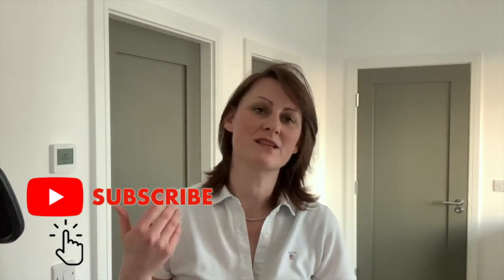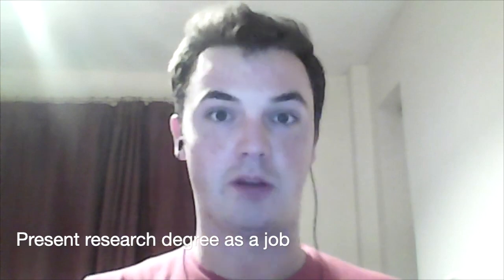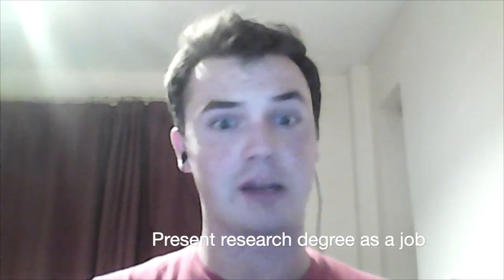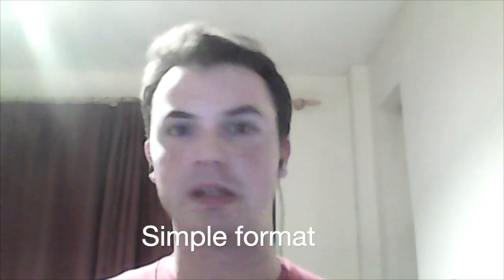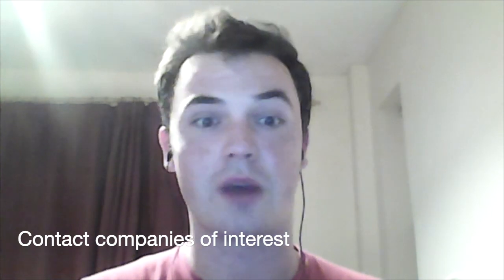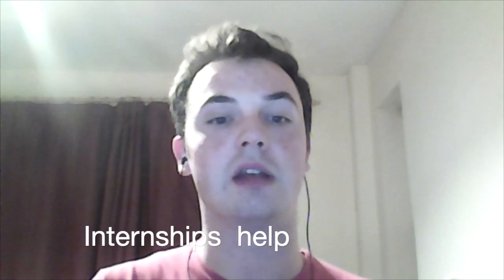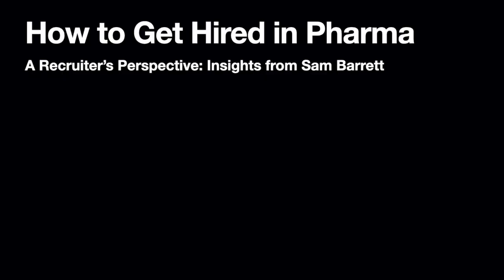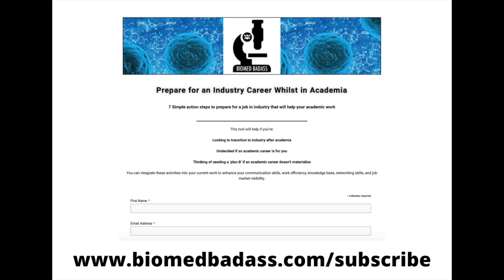How to Get Hired in Pharma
Learn what recruiters in the pharma industry are looking for in applicants and how to put your best foot forward with your application (even without prior industry experience).

I interviewed Sam Barrett, a career coach and former recruiter for the pharma industry. Sam provides advice about preparing applications for jobs in pharma and what can enhance your application.

From what to include in your resume and cover letter, though to professional development that can help you stand out from the crowd; Sam’s tips provide an insider’s perspective on which candidates pique the interest of pharma recruiters.

If you enjoyed this, do me a favour – like and leave me a comment or a question, I’d love to hear from you…

Resources mentioned in this video:

1. 7 actions steps to prepare for an industry job whilst still in academia.

About

In this video, Sam Barret (a former recruiter for the pharma industry), provides advice for academic researchers who are looking to transition from academia to the pharma industry.

Abbreviations

CV: Curriculum vitae

GC: Gas chromatography

GCP: Good clinical practice

GLP: Good laboratory practice

GMP: Good manufacturing practice

HPLC: High-performance liquid chromatography

Lean6σ: Lean six sigma professional development course

STEM: Science, technology, engineering, and maths

Connecting

Connect with Vicky and the wider BB community at the shared forum page, where you can ask any career-related questions in a private and safe setting:

Looking forward to chatting with you there!

Music Credits